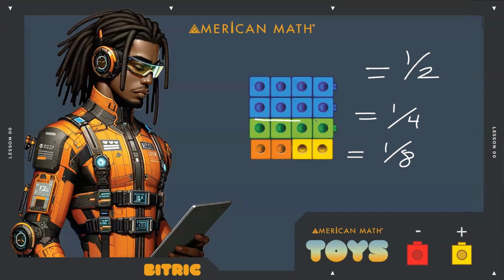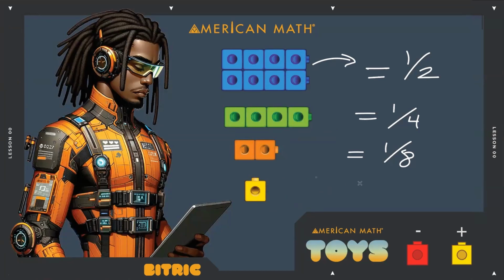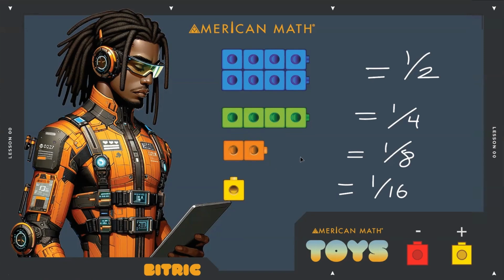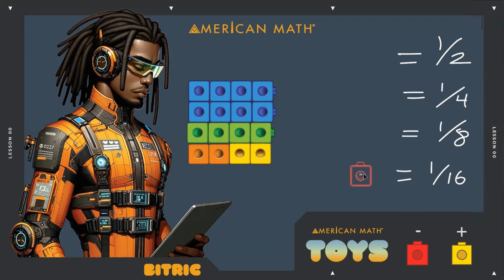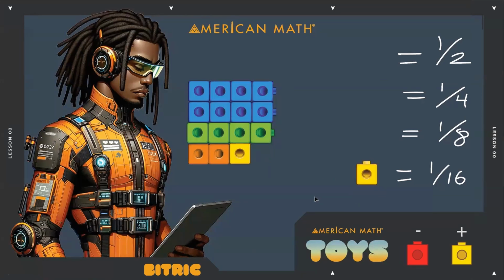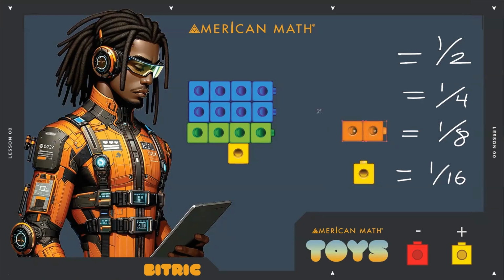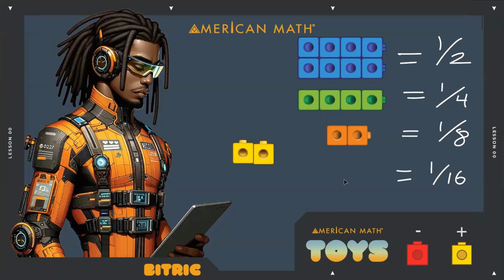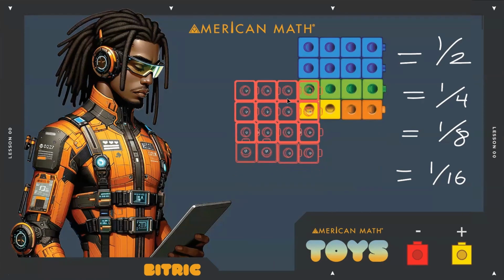If You Need Help with Tape Measure Fractions. Start Here!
Understanding fractions doesn't have to be hard. We'll break down how to understand fractions step-by-step.

Have a question about Math or Teaching? - Drop it in the comments!

Timecodes:
00:00 Introduction + Setup
00:55 Warm Up / Review
01:46 Lesson Start
17:59 Outro

About:
In this lesson, Mr. Byrd and Nkosi breakdown the fractions found within one inch and how they can combine to form new fractions. If you struggle with understanding fractions, then this video is for you!